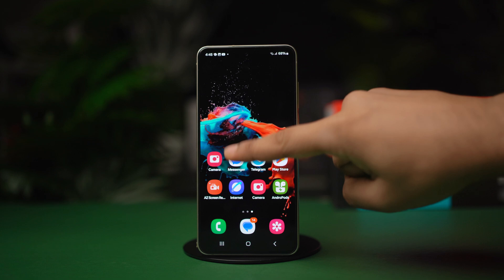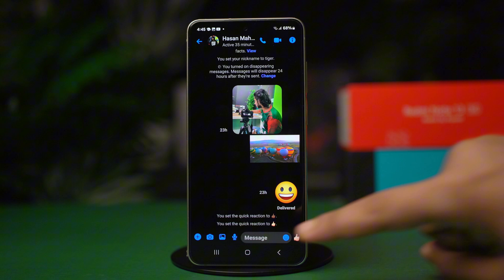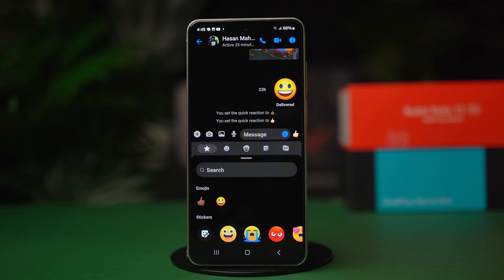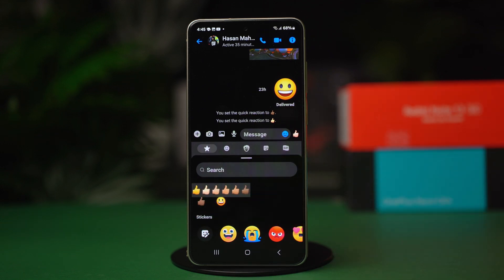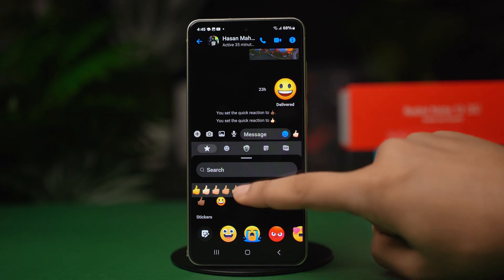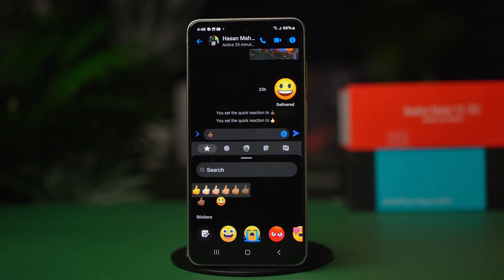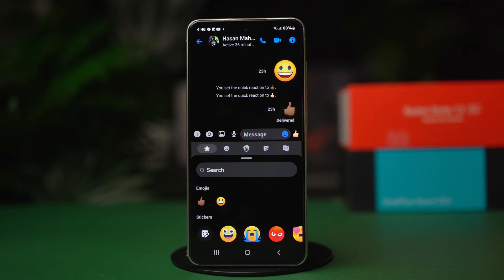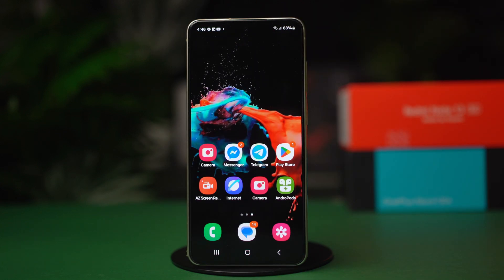How to Change Emoji Skin Tone in Messenger on Android | Customize Emoji Look Easily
Want to personalize your emojis on Messenger? In this video, I’ll show you how to change the emoji skin tone in Facebook Messenger using your Android device. Whether you want a different skin tone for thumbs-up, hand gestures, or other emojis, this step-by-step guide will help you adjust it quickly.

Watch the full tutorial to customize your emoji skin tone in Messenger.